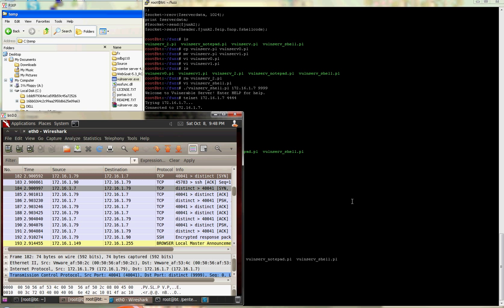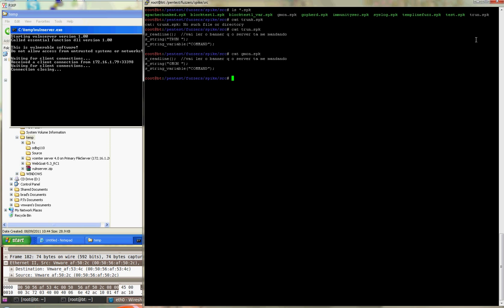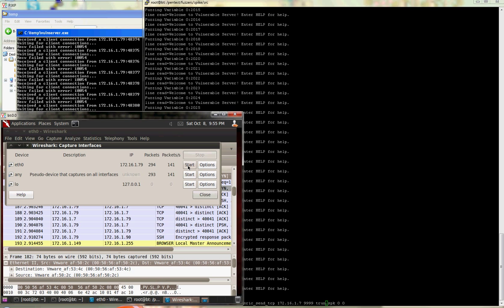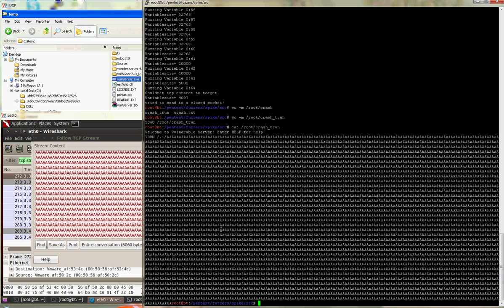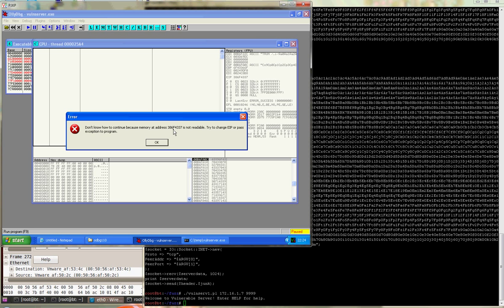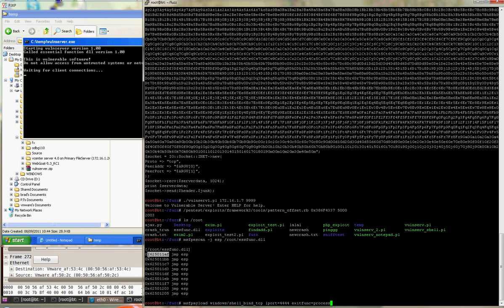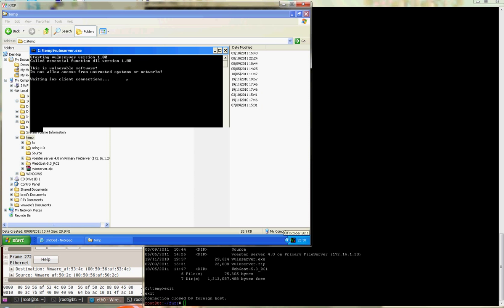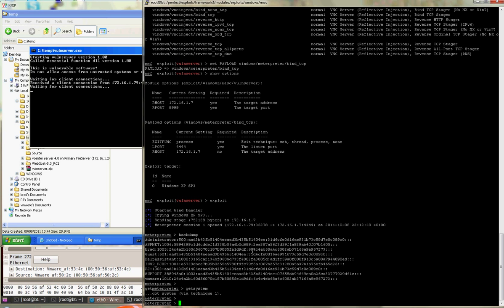From Fuzzing to creating an exploit